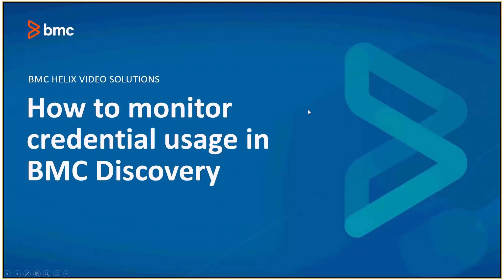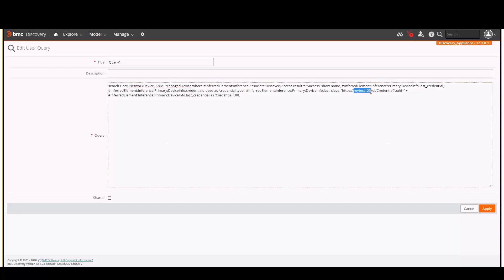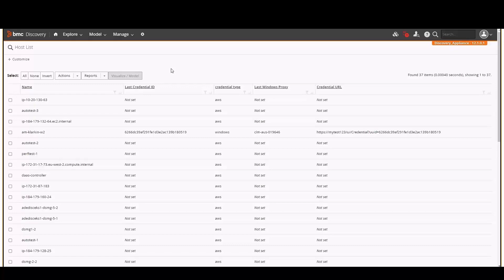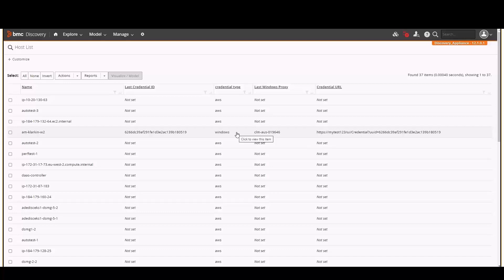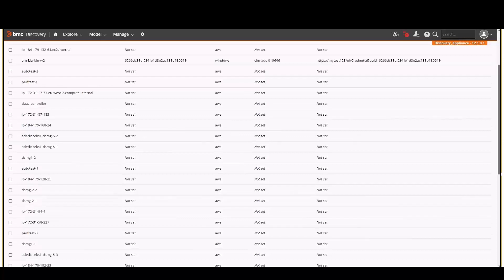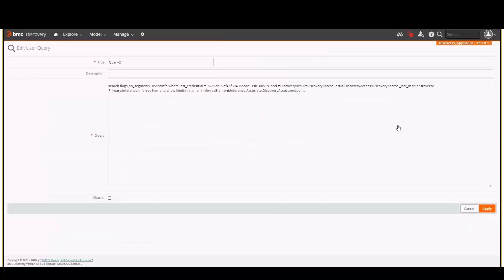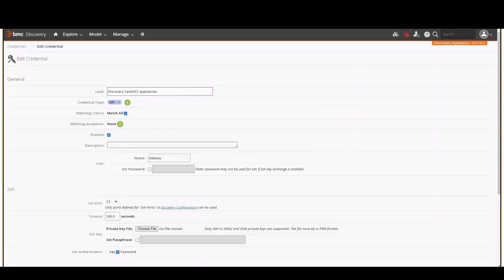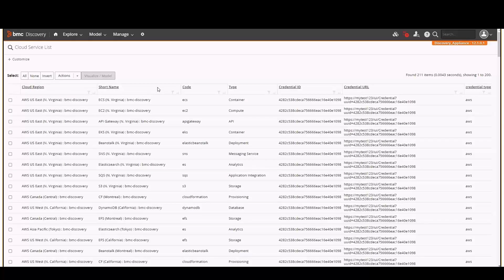BMC Discovery: How to monitor credential usage in BMC Discovery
This video describes how to run a Discovery query to see which hosts or devices were scanned using a specific credential.  See the KA below for the queries used in this video.